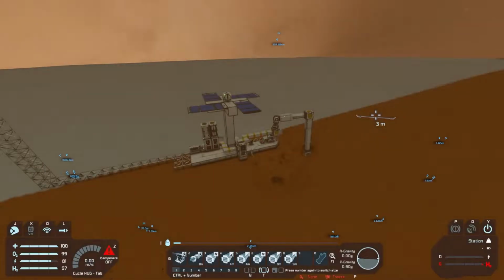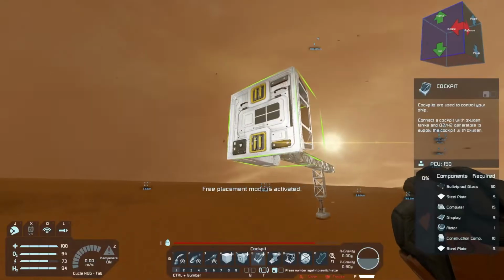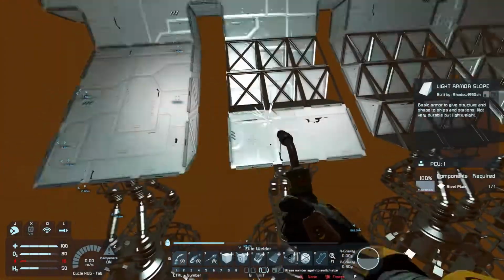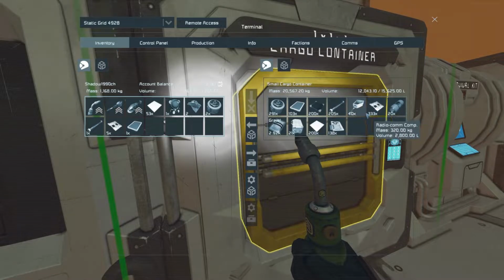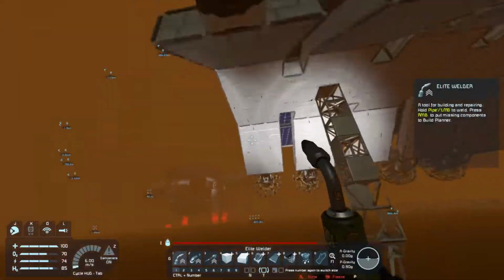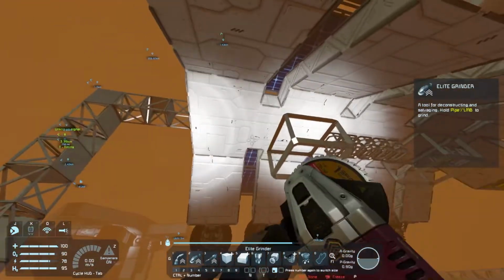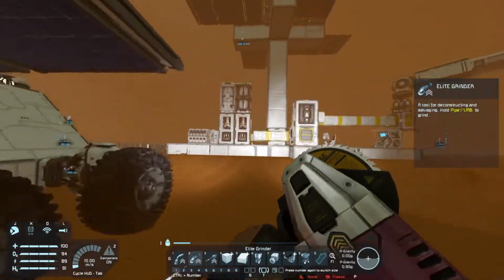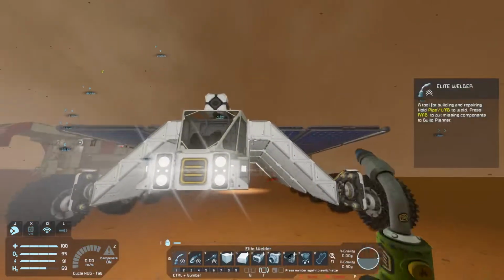Space Engineers: Mars Rover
So we need a new ride...no problem!